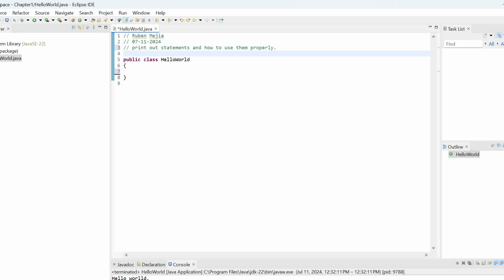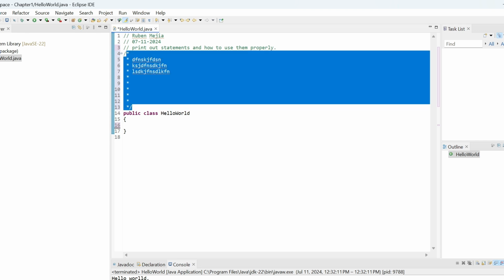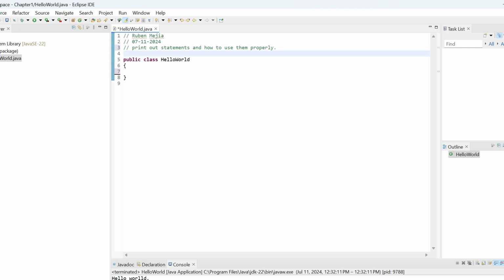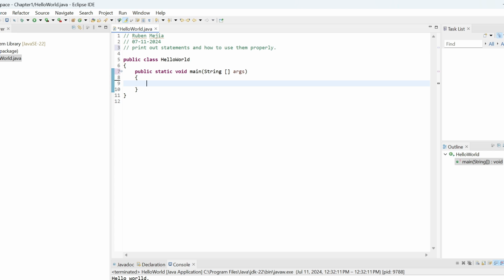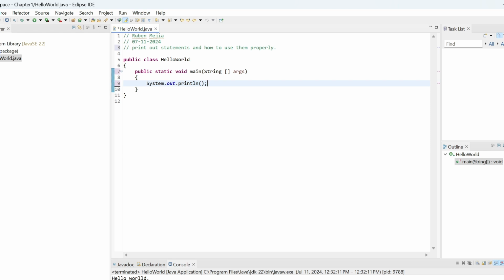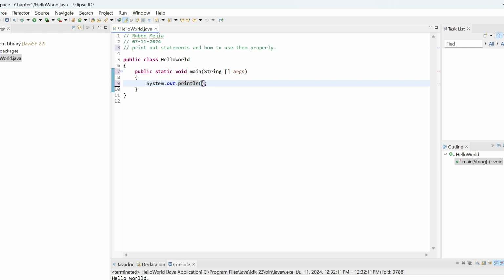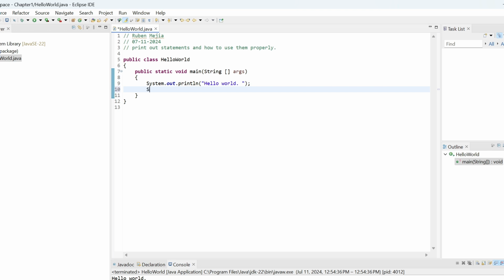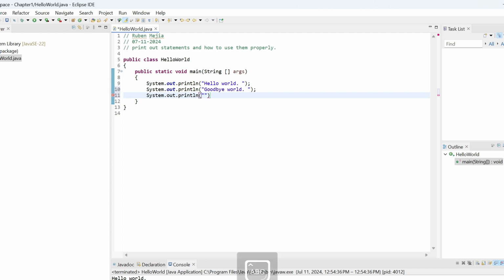Java 1.1 HelloWorld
Learn Java With me
These are simple print out statements in order to understand how to use Java.